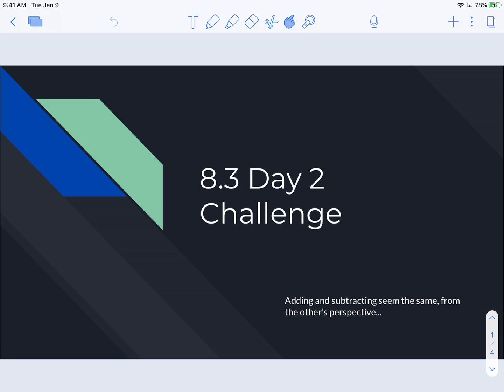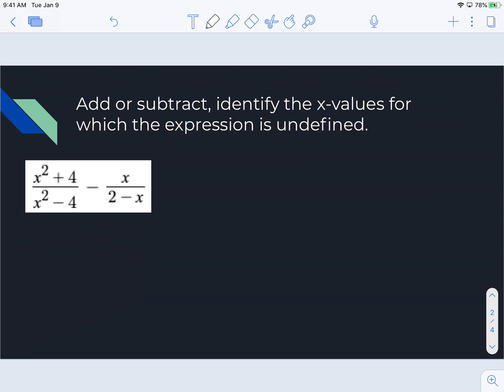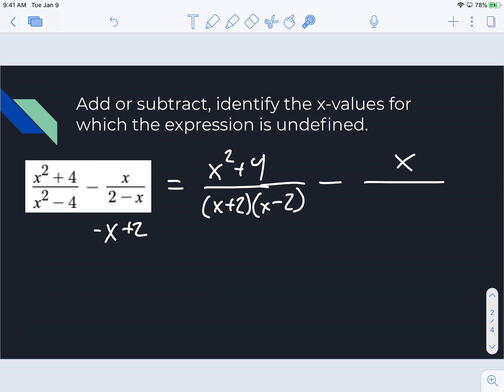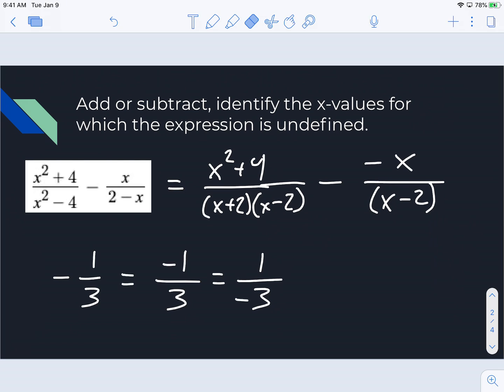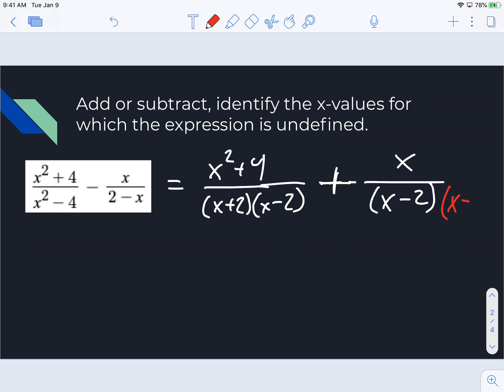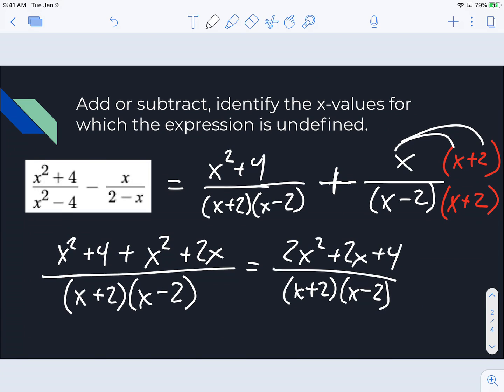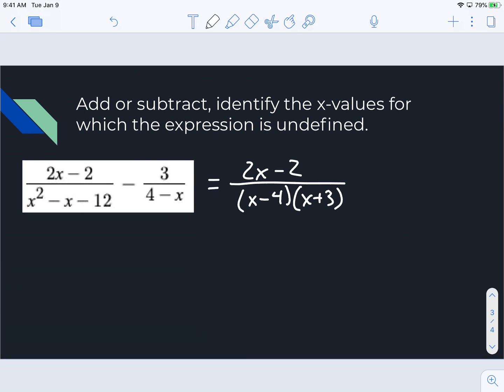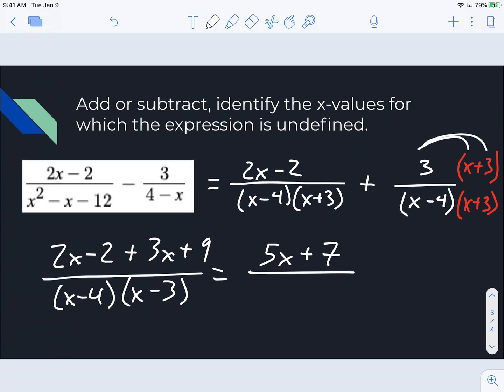FST - 8.3 Day 2 Challenge